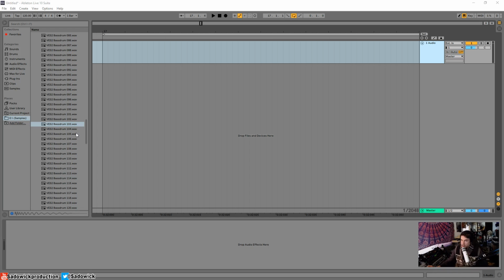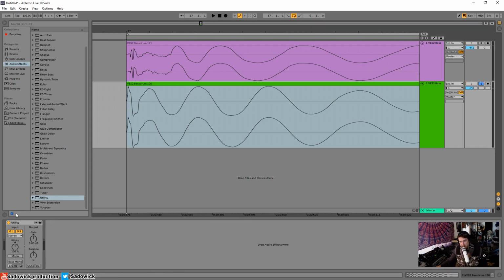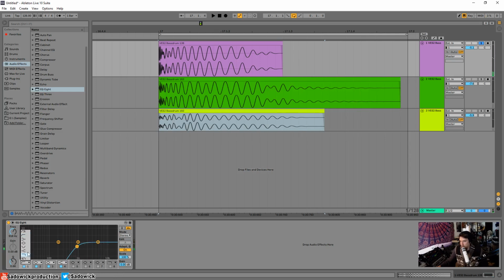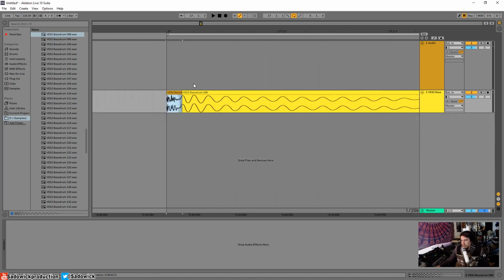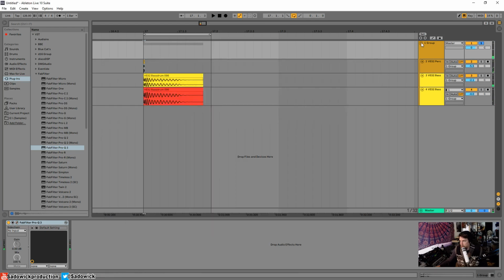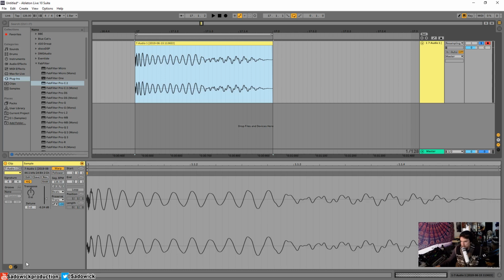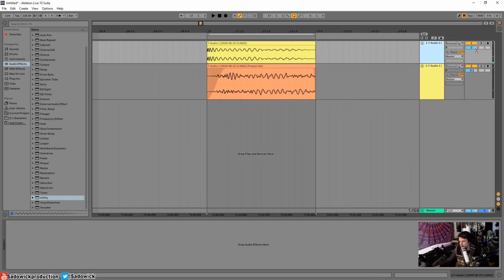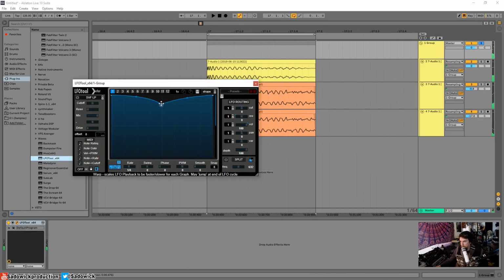Kick Layering - Basic To Advanced Techniques & Considerations